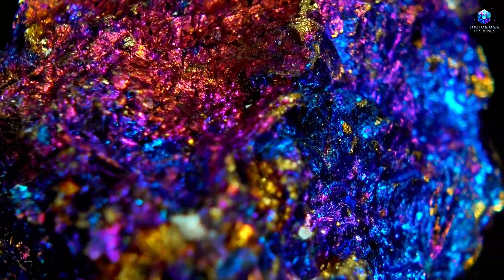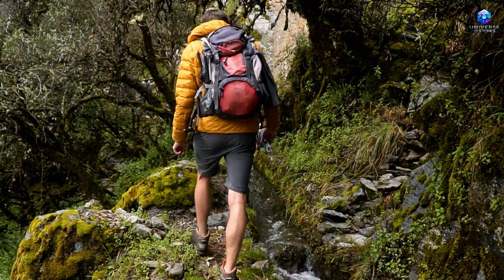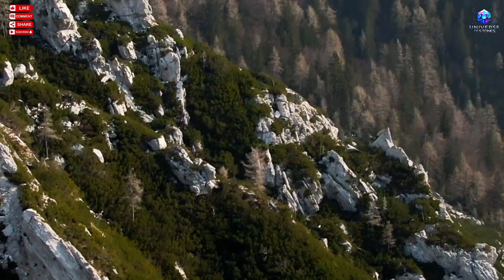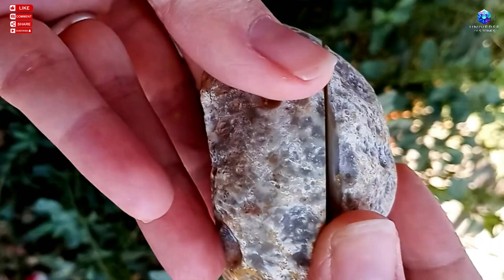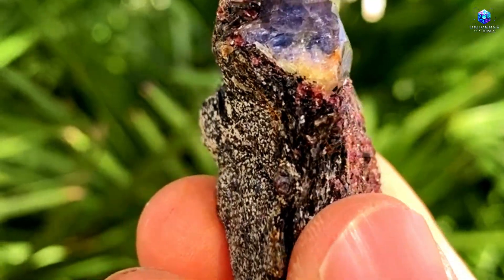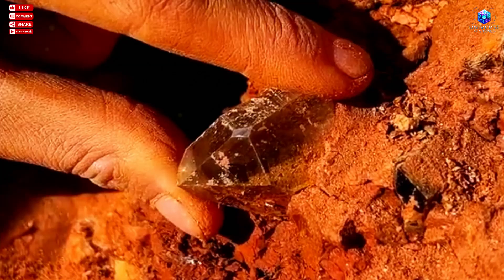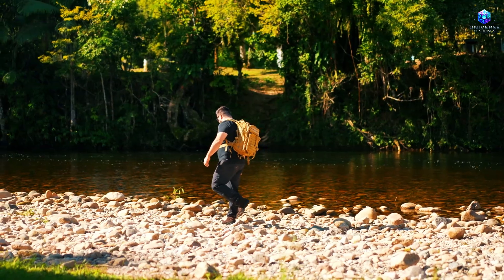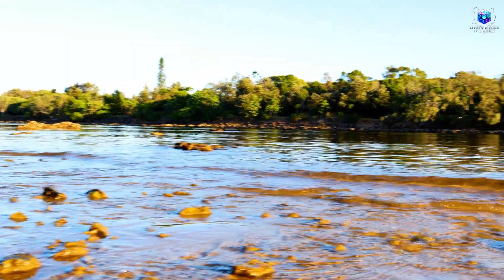3 plants that reveal hidden deposits of rubies and diamonds!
Discover how certain ordinary plants can expose the presence of hidden ruby and diamond deposits beneath your feet. In this video, you will learn about three specific species that experts use as natural indicators of mineral-rich soil, revealing locations that most people overlook. Understand why these plants grow only in the presence of valuable geological conditions and how this knowledge can transform a simple walk into an opportunity for true discovery.

Discover the world of gemstones with our exclusive eBook!
Learn how to find, identify, and invest in some of the most amazing gems on the planet. This essential guide is perfect for beginners and gemstone enthusiasts alike.